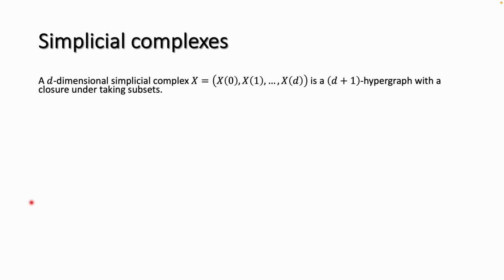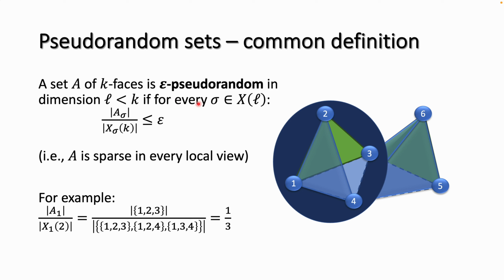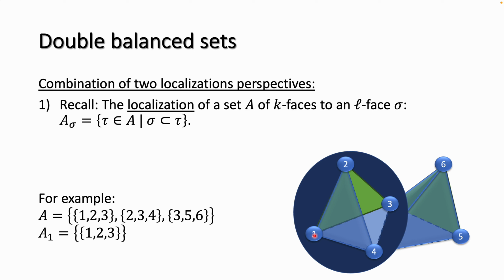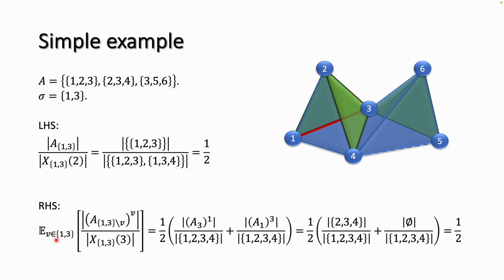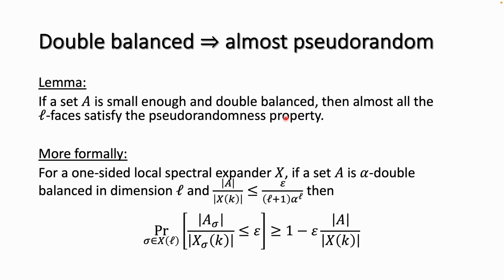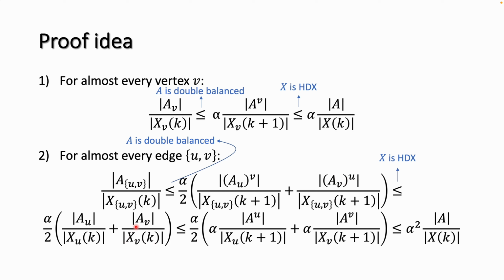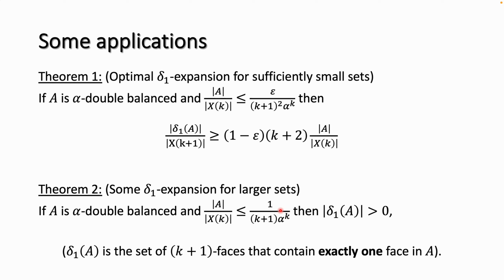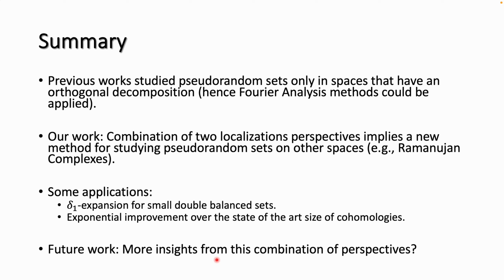RANDOM: Double Balanced Sets in High Dimensional Expanders